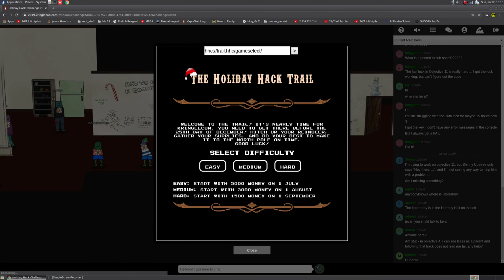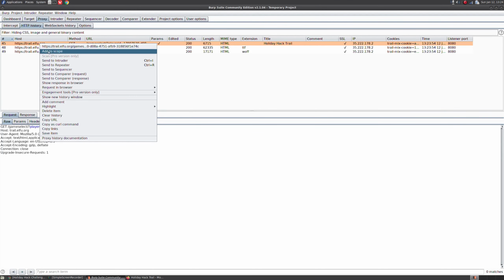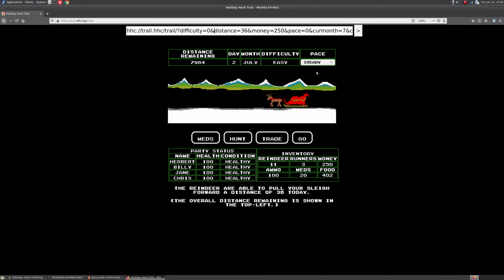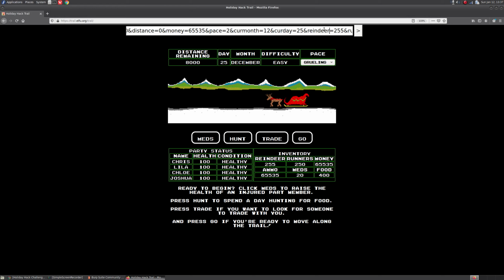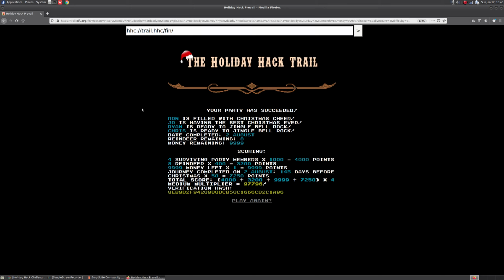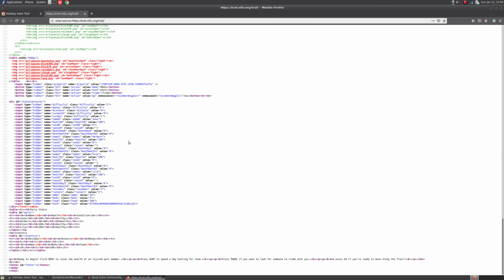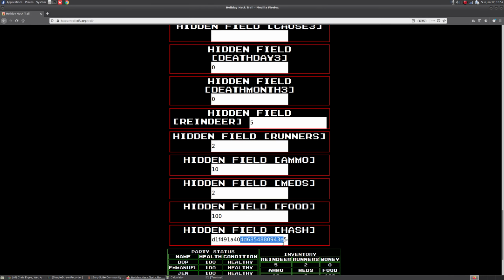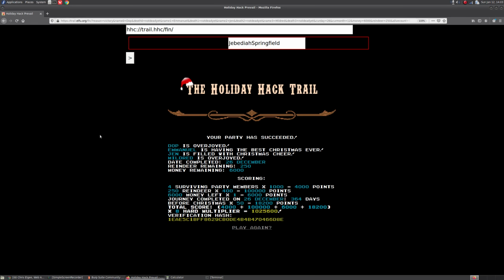Holiday Hack 2019: Holiday Hack Trail